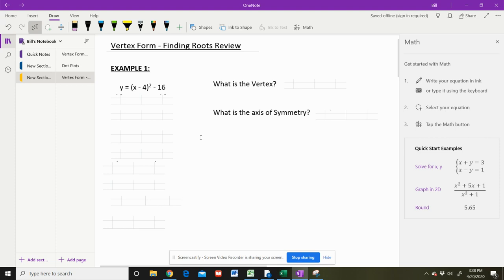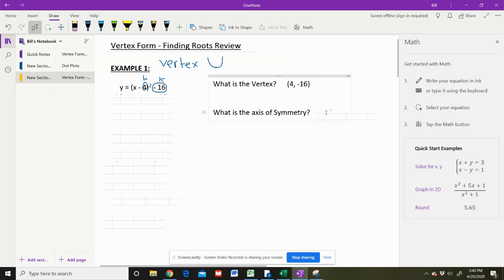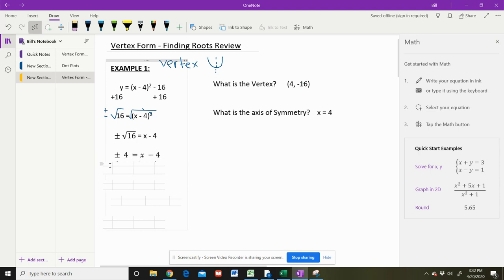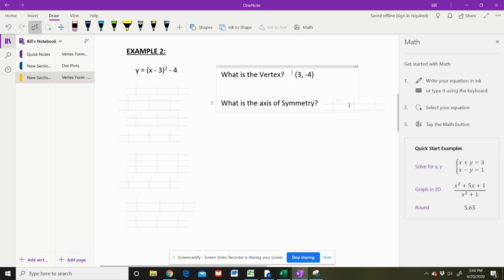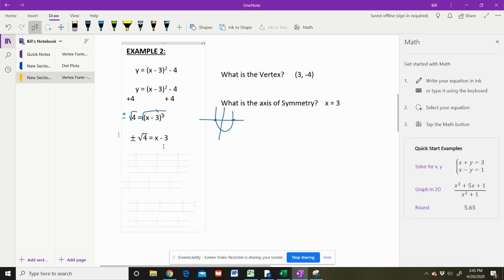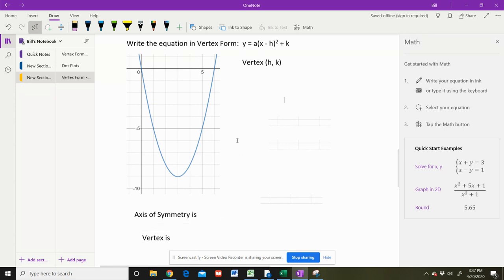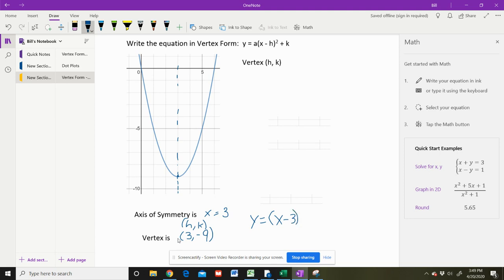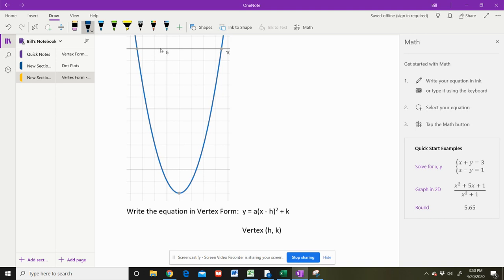4/21 Vertex Form Finding Roots #2